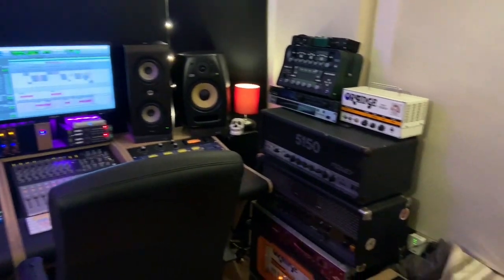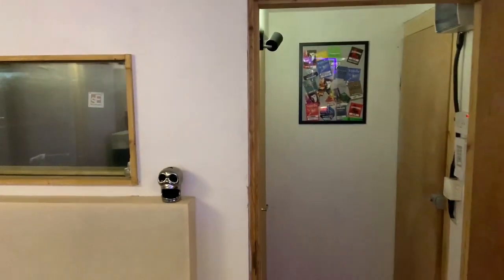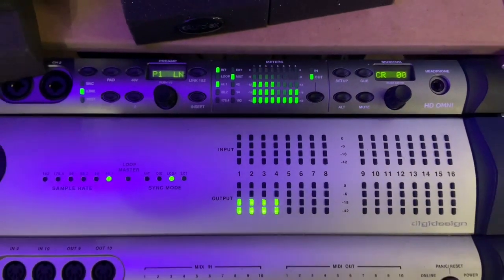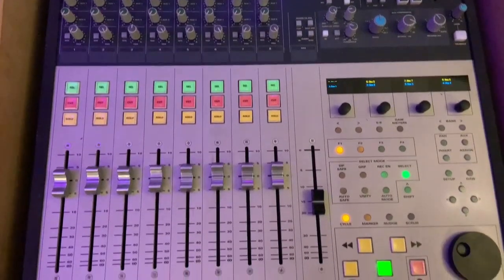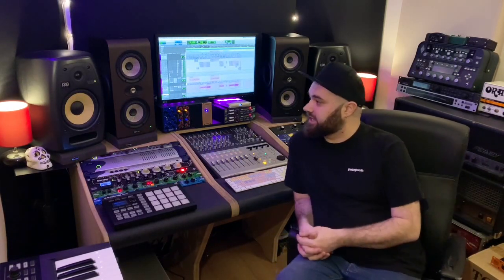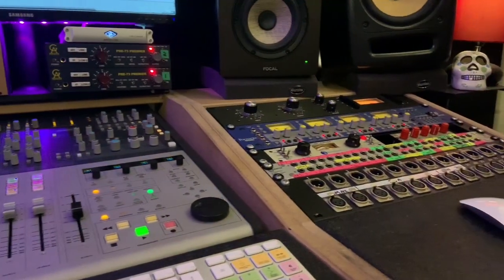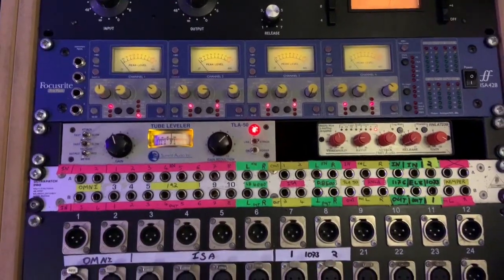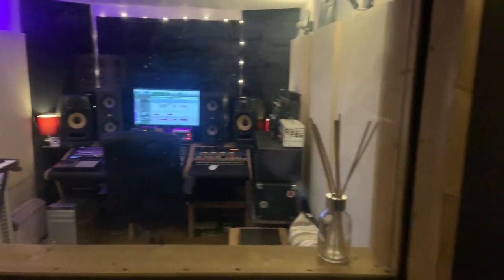Producers Home Studios #5 - Owen Davies - Look around his awesome Self-Isolation Studio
Owen Davies is a recording engineer, music producer and mixer who specialises in genres of music that require a modern approach to production. He works with a wide range of up and coming artists covering rock, metal, pop and hip-hop. Owen runs Loud Noises Production based in Staffordshire, West Midlands and when he’s not in the studio he shares his knowledge and experience delivering courses in audio production as a lecturer.